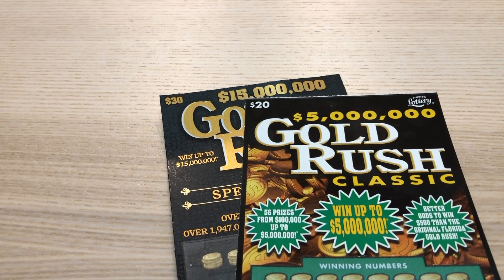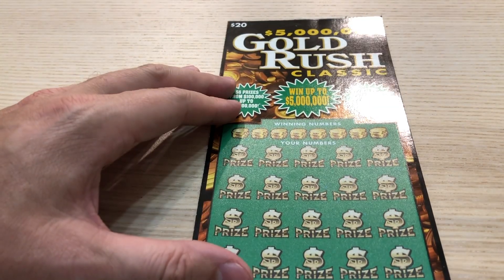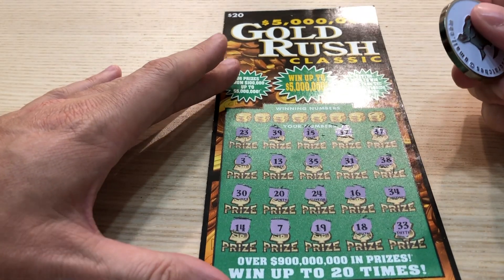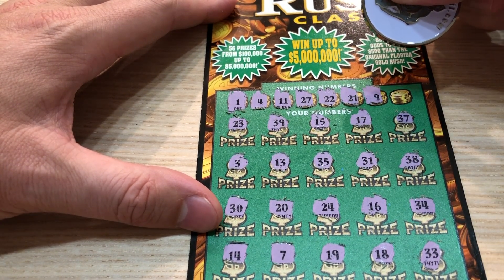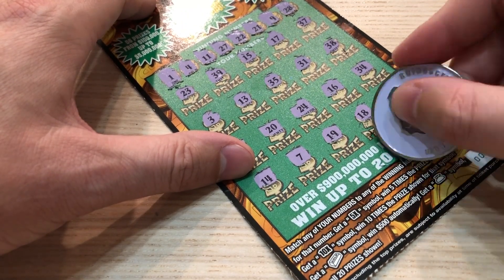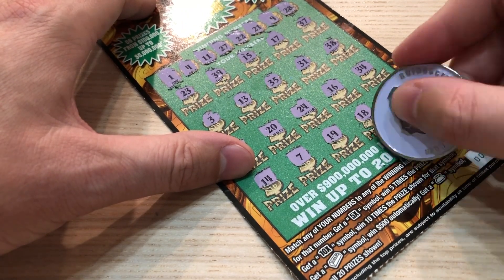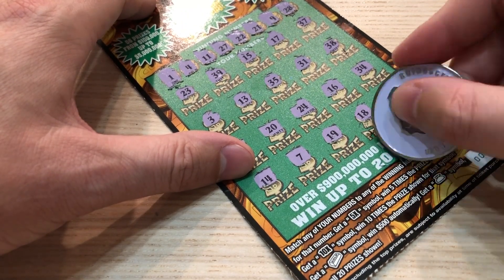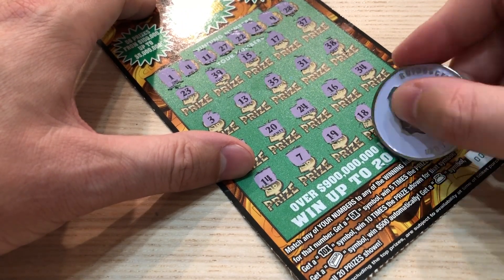Gold Rush Tickets 1x $30 & 1x $20!!! Found my 2nd ever multiplier!!!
For this week's video I decided to play a some good ole Gold Rush cards!!! I found my second ever multiplier!!!